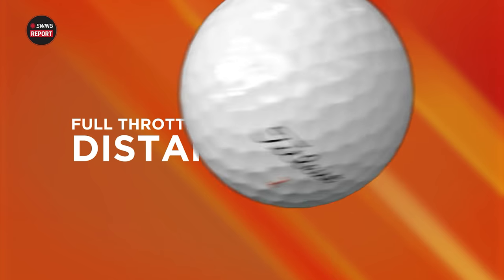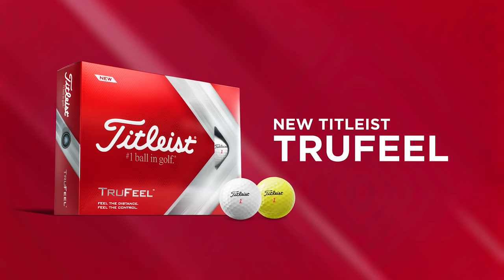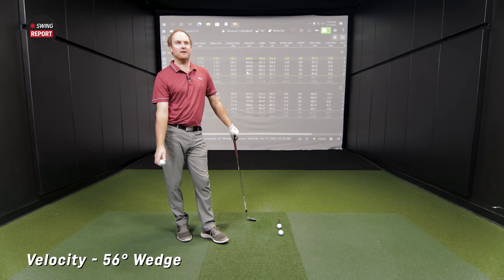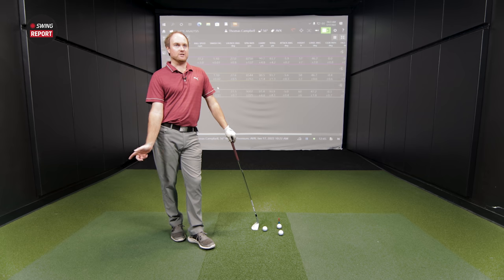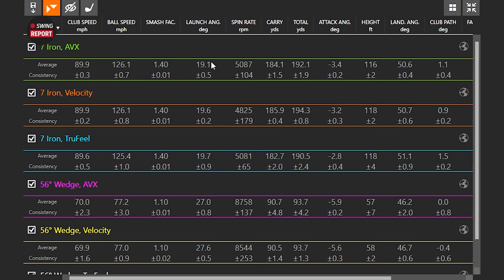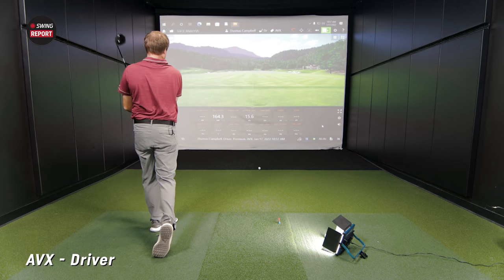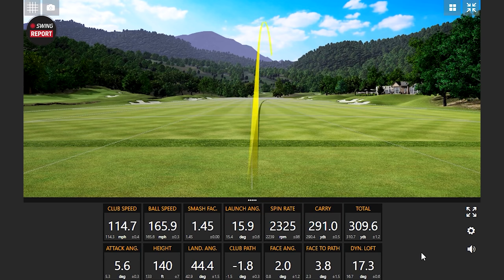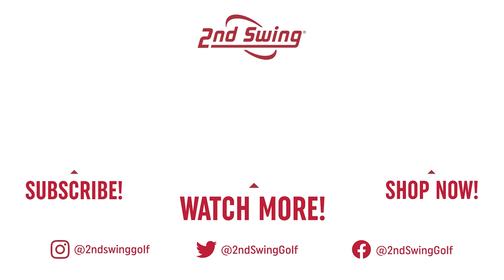2022 Titleist Golf Balls: AVX, Velocity, TruFeel | The Swing Report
This video covers three 2022 Titleist Golf Balls: The Titleist AVX, Titleist Velocity, and Titleist TruFeel golf balls. Each of these models is designed to provide different benefits, and is best suited for different golfers.

0:00 Intro
0:56 Key Details and Tech
4:41 Testing
30:08 Final Thoughts

In this episode of The Swing Report, 2nd Swing's Drew Mahowald and Thomas Campbell test and review three Titleist 2022 golf balls: The Titleist AVX, Titleist Velocity, and Titleist TruFeel golf balls.